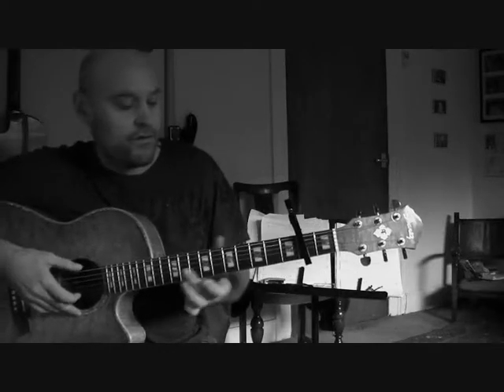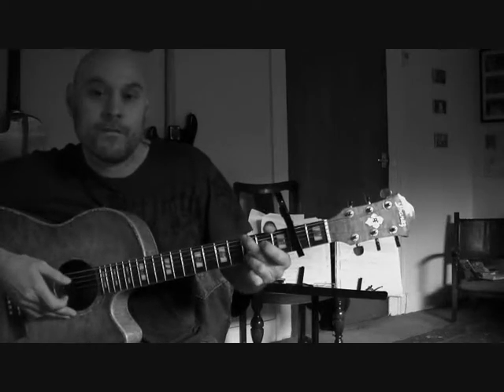Fast car - Tracy Chapman - guitar tutorial - Beginner/intermediate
Very straight forward and simple guitar tutorial for the classic 'Fast car' by Tracy Chapman with London musician Ben Golding. Suitable for beginner's and intermediate players -
facebook group - ben goldings open mic